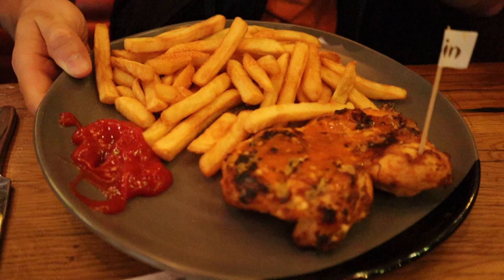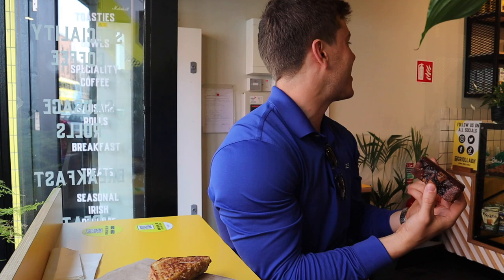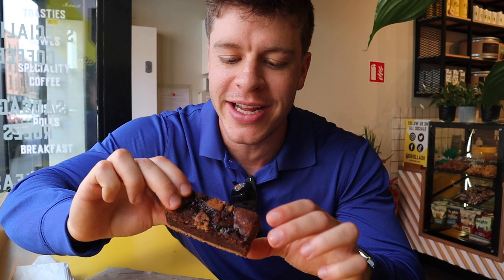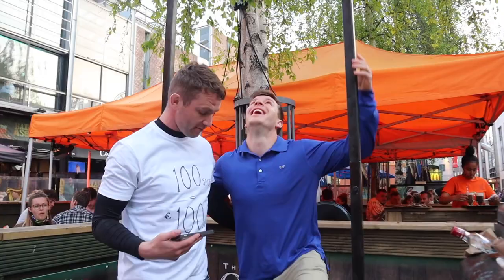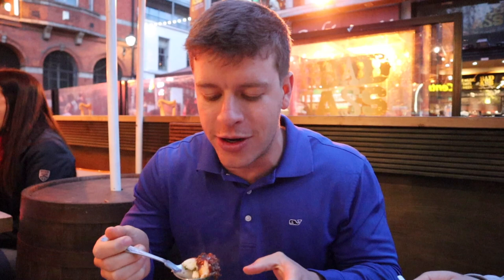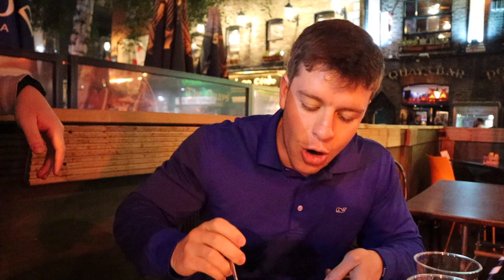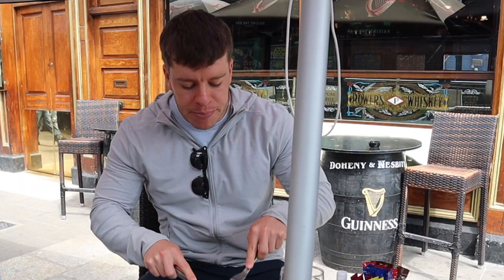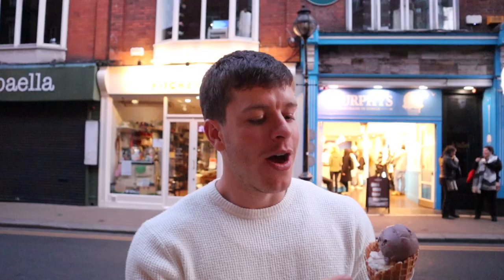FOOD VLOG DUBLIN | Europe Food Tour Part 2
After a few days in London we made our way to Dublin, Ireland for some more delicious treats and food. Dublin was a little shorter of a trip but we still managed to have a ton of tasty food. Griolladh was our first stop and did not disappoint. However my first Nando's experience wasn't quite the best. Hopefully my next meal there will be better. Anyways we made our way to the Guinness Factory as well as the Jameson cocktail making class. It was such a cool experience and the people of Dublin were extreme nice and welcoming. Where should I go next? Don't forget to stay hydrated and eat your fruits and veggies.

Code "PEREZ" saves you 10%
💥FOLLOW ME💥
Full day of eating // Dublin Ireland
Delicious Food // Irish Pot Roast
Jack Perez diet, training & fitness tips
Delicious Pub Meals  // Guinness Dublin
High protein low calorie full day of eating
Full bodybuilding full body workout
Workout motivation & tips
Ireland Food // Europe Food Vlog